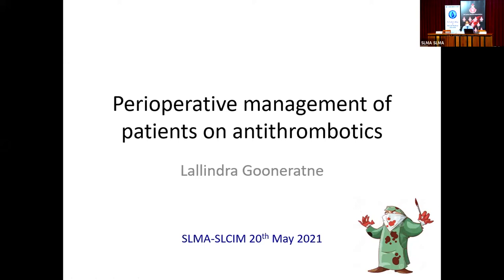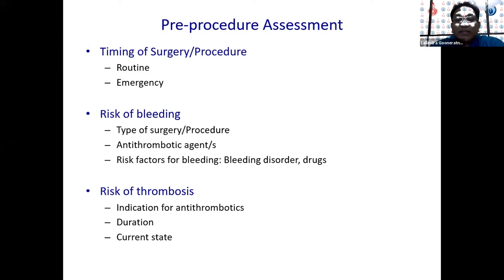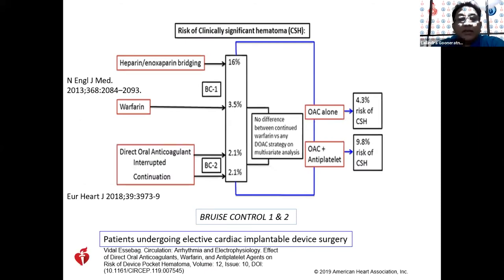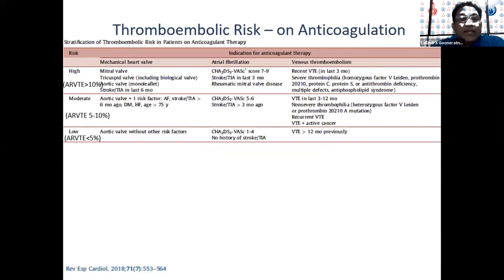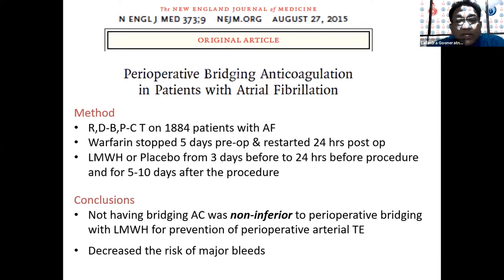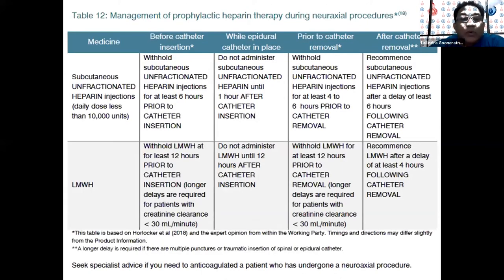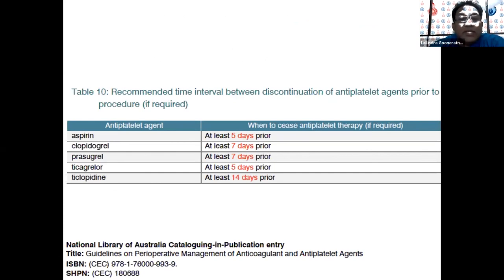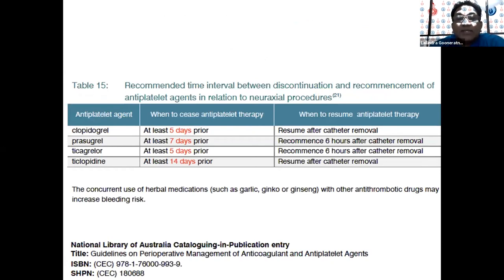Perioperative Management of Patients on Antithrombotics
Professor Lallindra Gooneratne - Professor in Haematology, University of Colombo /SriLanka Medical Association